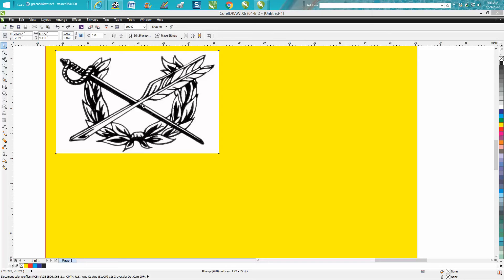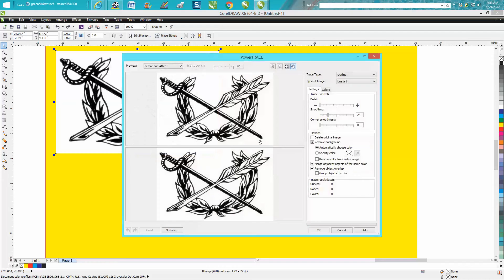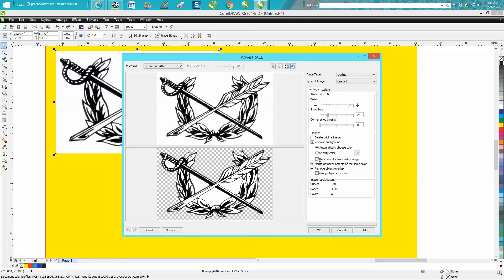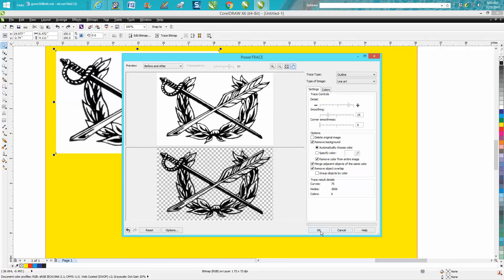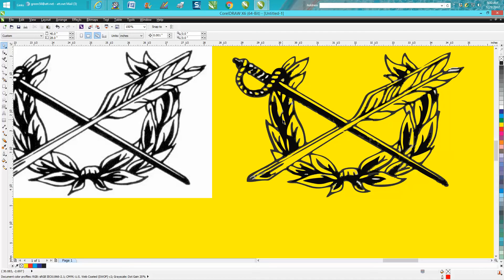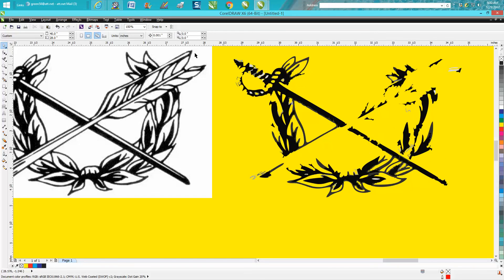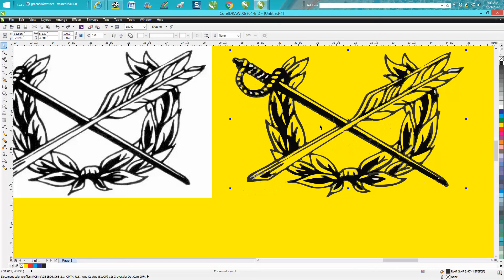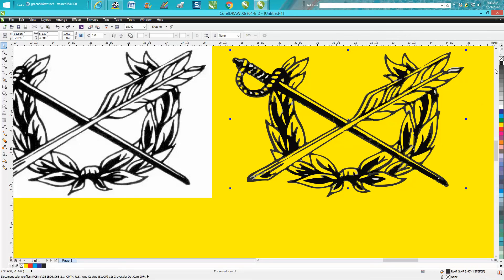Corel Draw Tips & Tricks How to get rid of the Bounding box on clip art Part 2